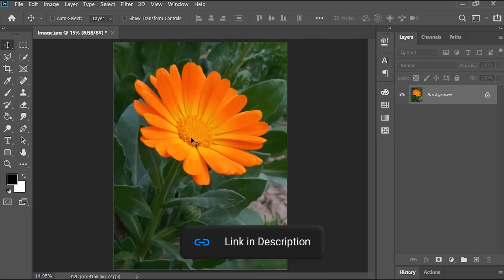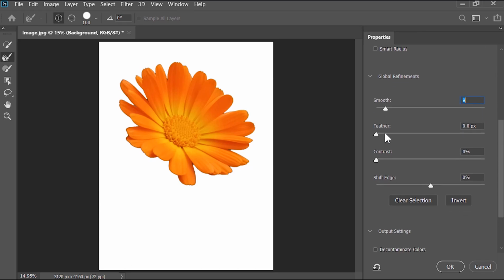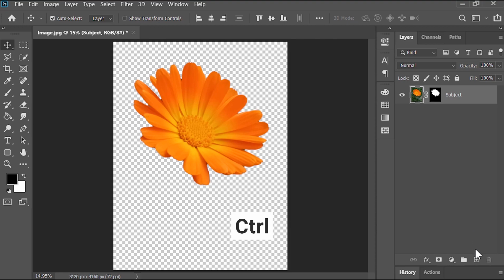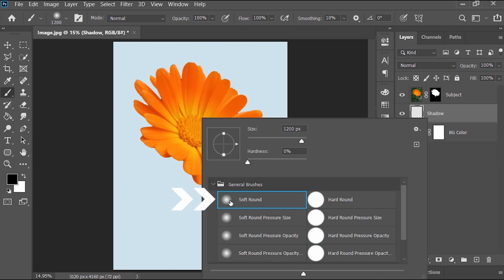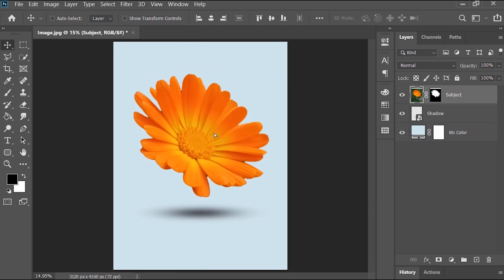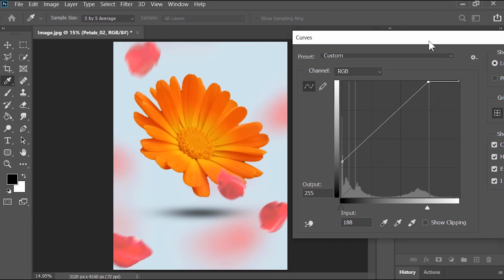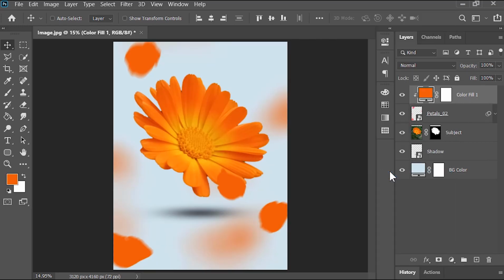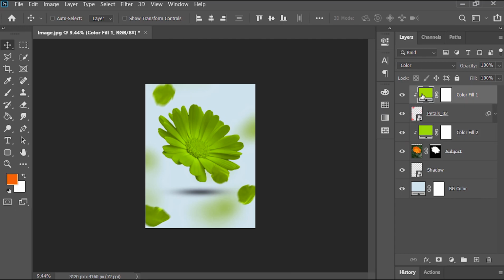Beautiful Flower Design in Photoshop Tutorial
Hi guys! In this photoshop Tutorial, I will show you how to Edit and transform a boring flower Photo into an amazing photograph using Photoshop. you will learn some new awesome technique for photography. and you can improve your Photoshop skills  and photography skills.